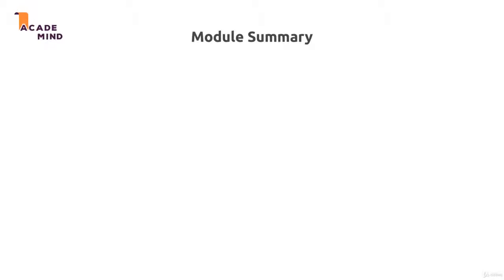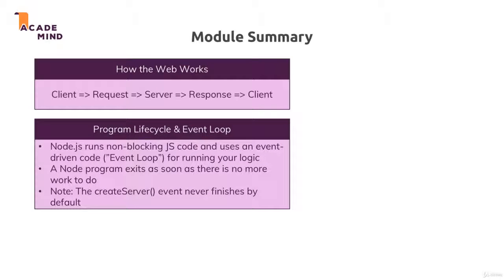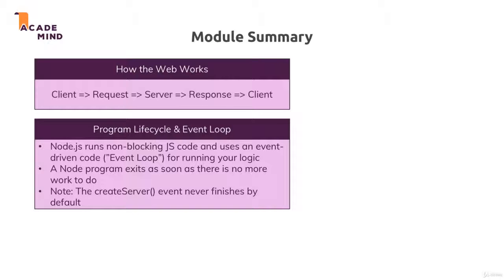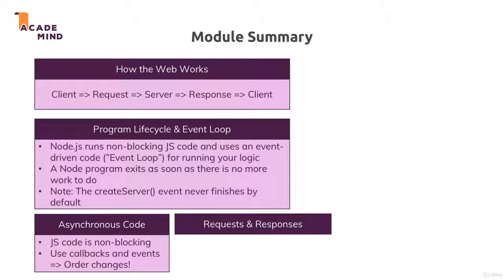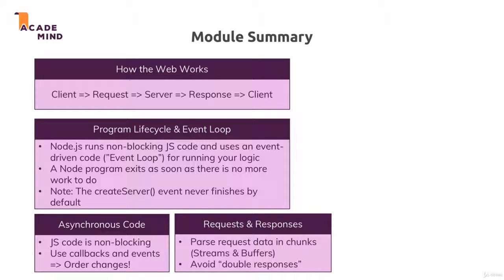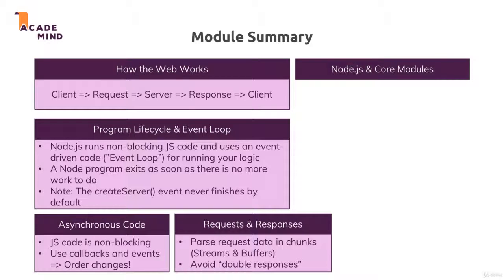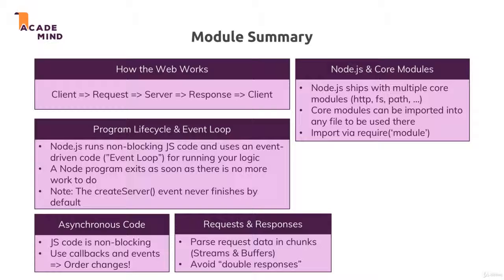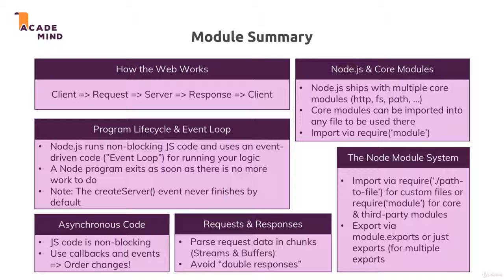16 Wrap Up